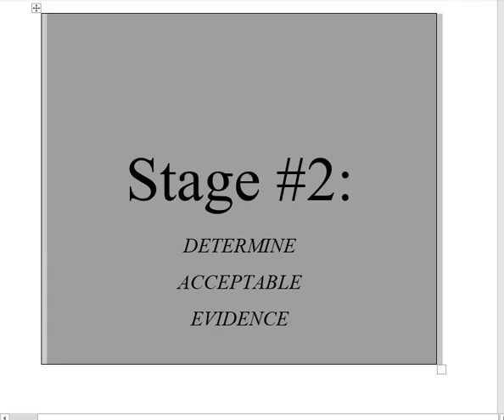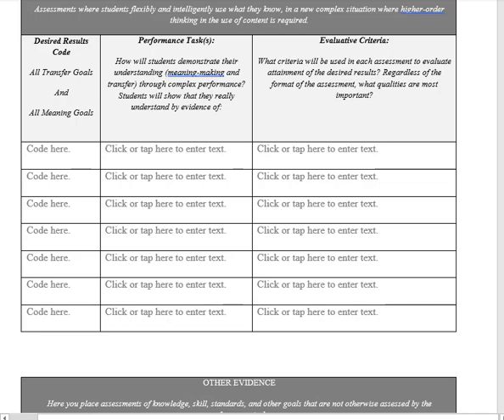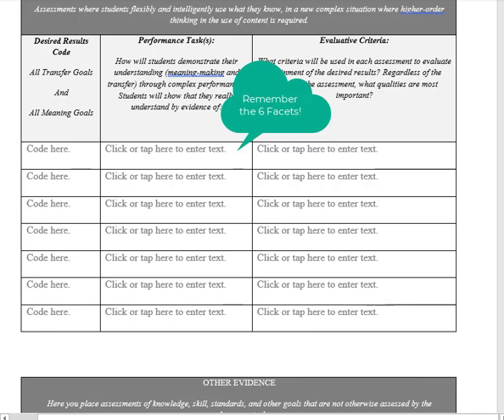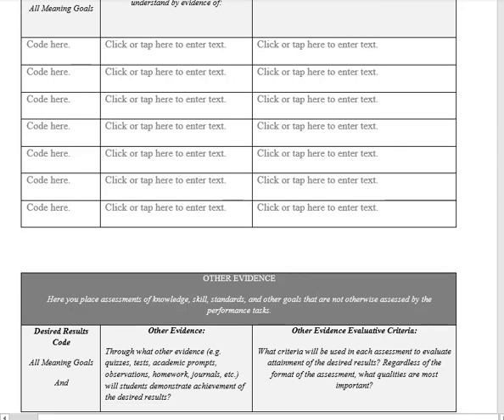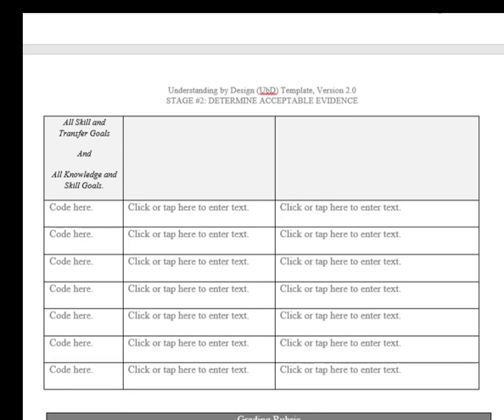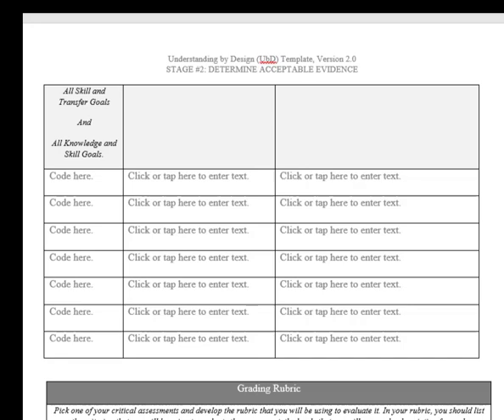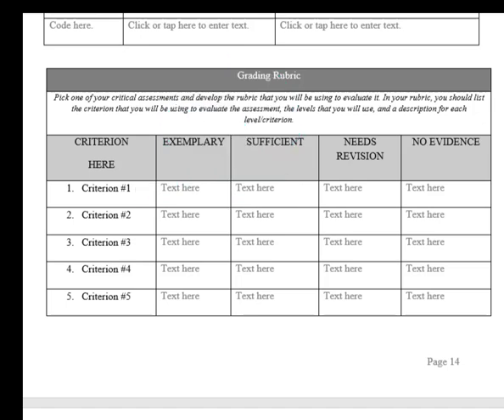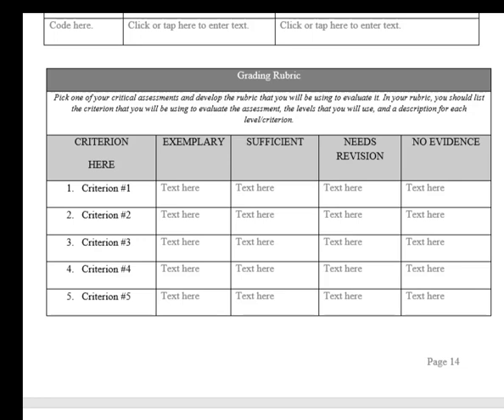UbD_Stage2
This is a brief tutorial of the stage two portion of the UbD template.